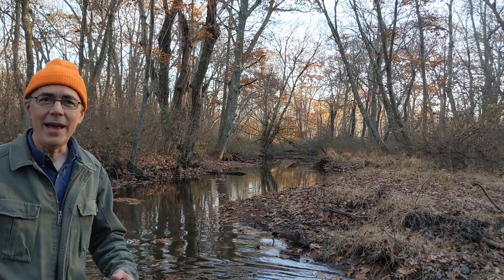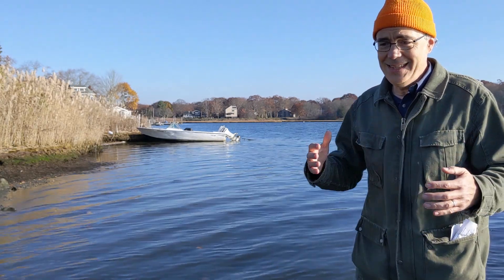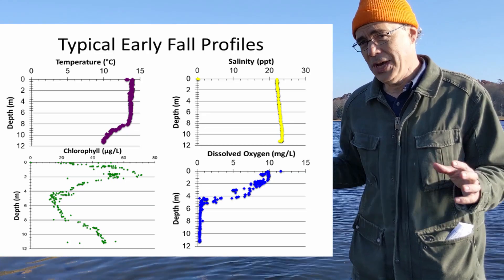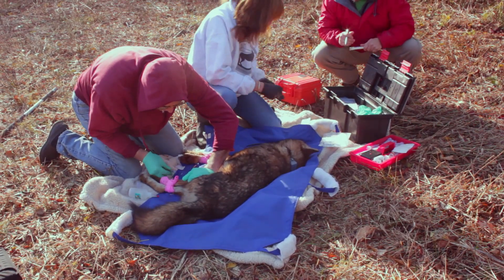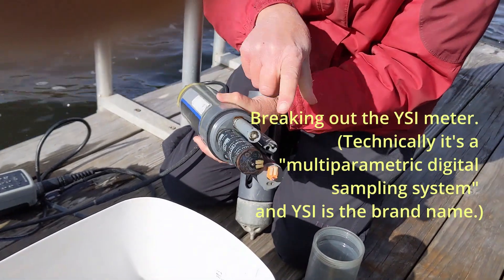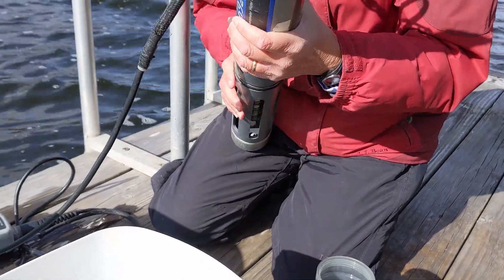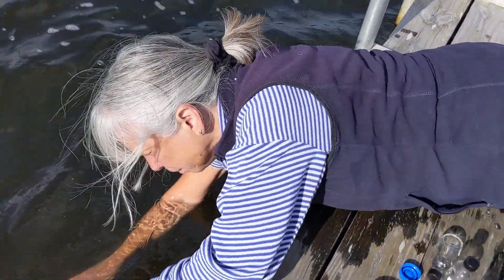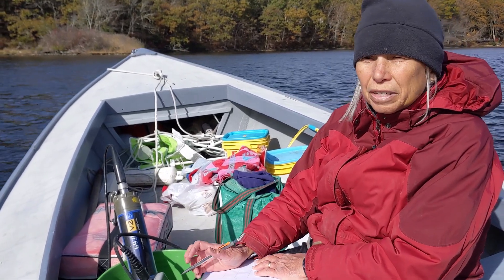Sampling Narrow River's Deep Anoxic Basins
On this week's naturalhistorytuesday . . . why do the layers of water in the deep basins of the Narrow River "turn over" or "ventilate" in some years but not others, bringing anoxic water and hydrogen sulfide to the surface? What are the ecological effects of overturns when they happen? These are two of the questions being asked by coastal ecologist Veronica Berounsky and colleagues at the University of Rhode Island, the Narrow River Preservation Association, and the URI Watershed Watch. In the fall, when overturns are most likely, Berounsky is on the river often profiling the dissolved oxygen, salinity, chlorophyll, and temperature in the deep basins. We rode along with her on November 3, 2020 to see what it was all about.

Thanks to Veronica Berounsky for sharing her research, including photos, charts, and maps.

Thanks to the Narrow River Preservation Association, which has sponsored water quality monitoring on the Narrow River for years and years:

Thanks to the URI Watershed Watch, a pioneer in volunteer environmental monitoring and water quality monitoring, which has been working together with NRPA on the Narrow River:

If you like the Natural History Survey's videos, help us keep them coming. . Just hit the green "DONATE" button and you'll be handed to PayPal where you can donate securely with your PayPal account or a major credit card. Your monthly donations help us plan ahead, knowing we'll have resources.